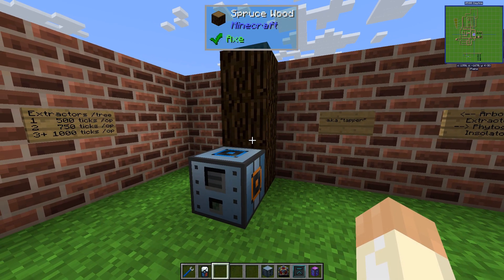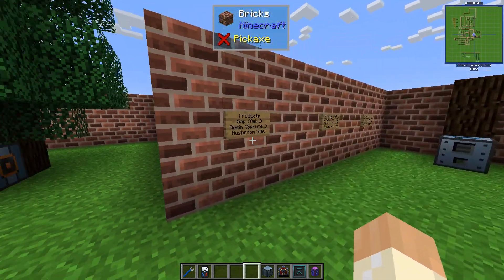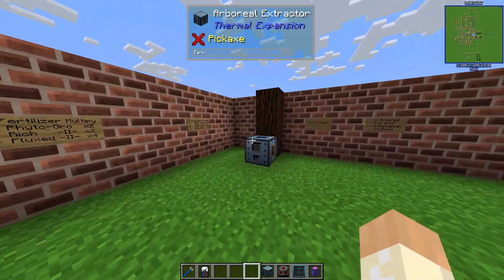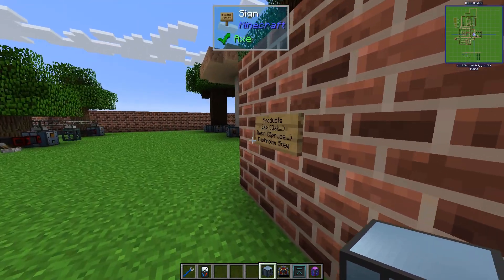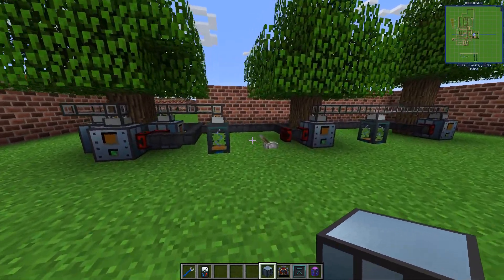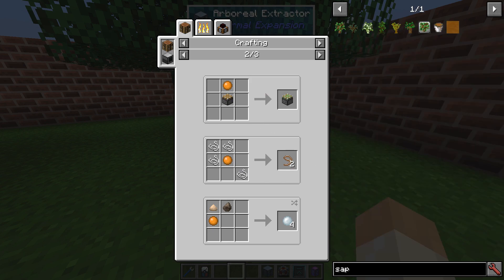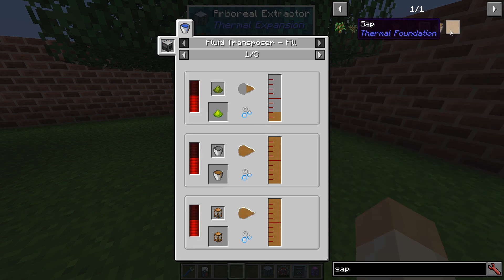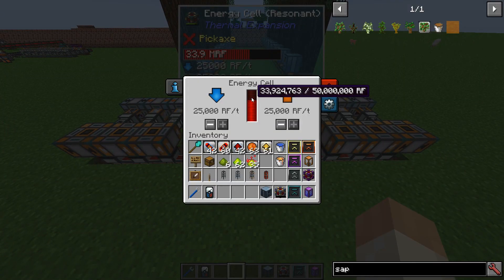Thermal Mods #17 - Arboreal Extractor - The Tree Tapper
Going through how to tap fluids from trees and what to use them for.

This block really don't need any additional information or details, it's quite simple and I think I covered everything in the video :)

The power plant in the end will get its own video where I cover it more in detail, once it's done you'll find it in the Thermal Mods playlist.

Key items and blocks in this video:
- Arboreal Extractor
- Resin and Rosin
- Sap
- Mushroom Stew
- Phyto-Gro - Fertilizer
- Rich and Fluxed

Game details and key mods for this video:
Twitch App
Minecraft 1.12.2
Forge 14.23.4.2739